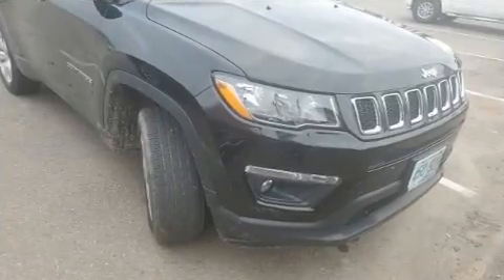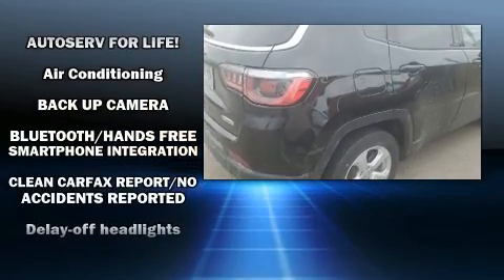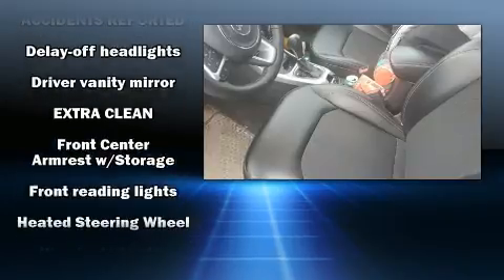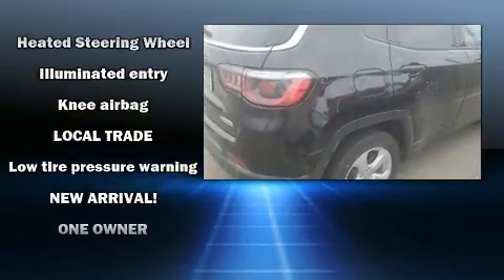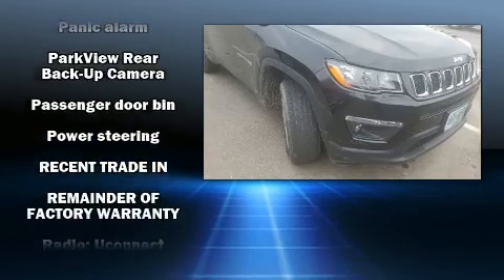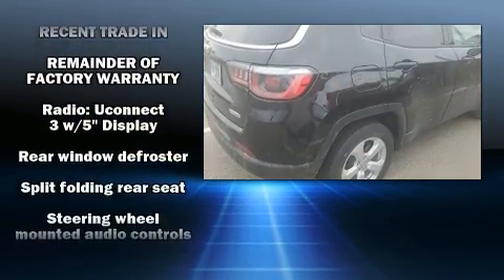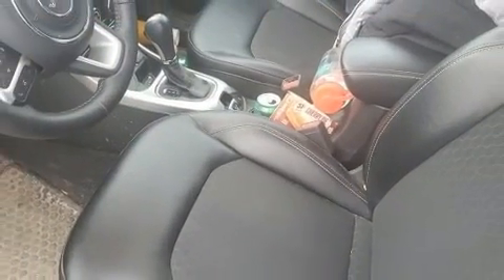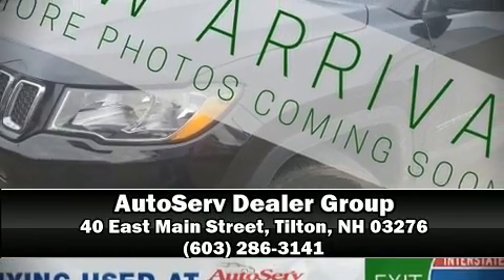2018 Jeep Compass Latitude in Tilton, NH 03276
You can expect a lot from the 2018 Jeep Compass. It features four-wheel drive capabilities, a durable automatic transmission, and a 2.4 liter 4 cylinder engine. Top features include power windows, an outside temperature display, front bucket seats, tilt and telescoping steering wheel, remote keyless entry, an overhead console, a roof rack, and cruise control. Jeep also prioritized safety and security with features such as: dual front impact airbags, head curtain airbags, traction control, anti-whiplash front head restraints, a panic alarm, and 4 wheel disc brakes with ABS. Brake assist technology provides extra pressure when applying the brakes. A Carfax history report provides you peace of mind by detailing information related to past owners and service records. We pride ourselves on providing excellent customer service. Stop by our dealership or give us a call for more information.